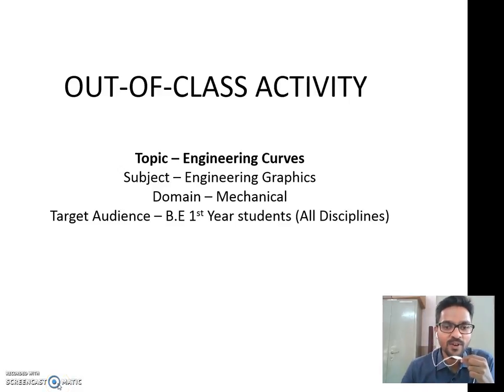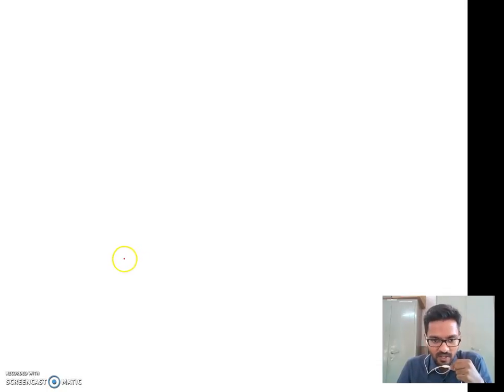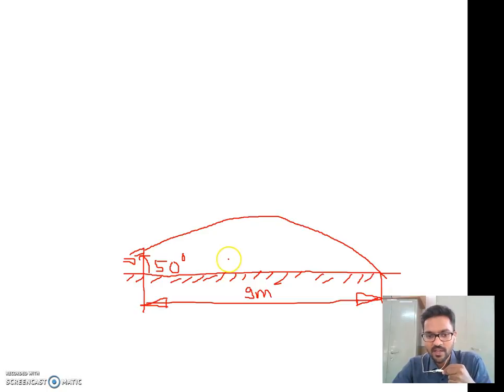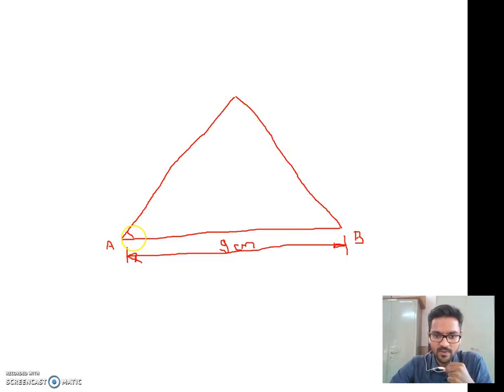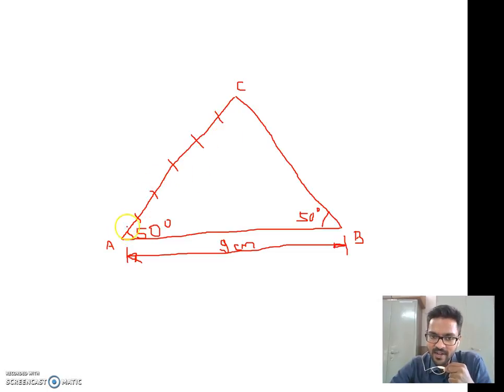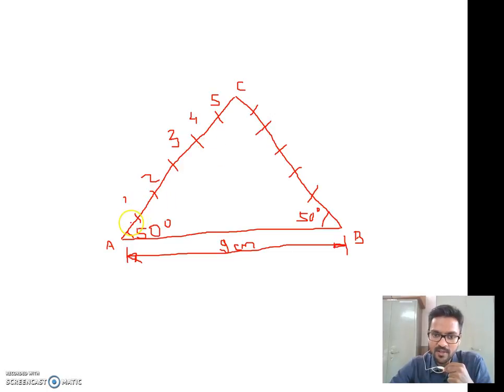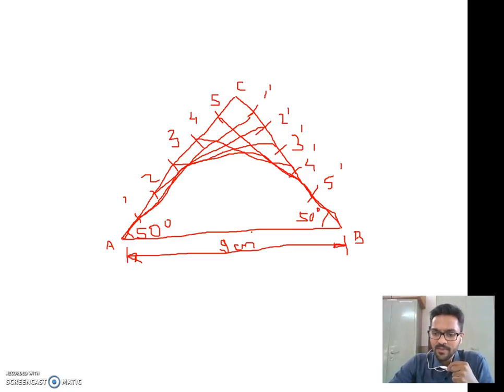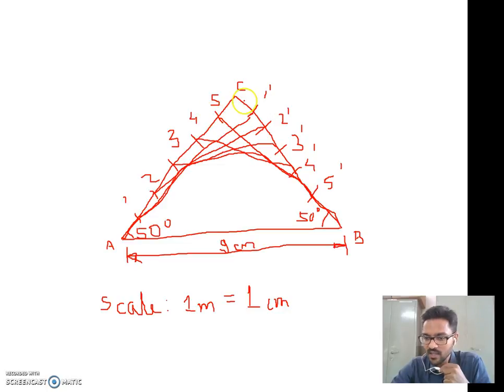out of class activity 1 - Porf. D. Satish